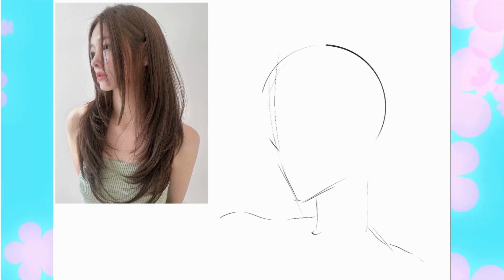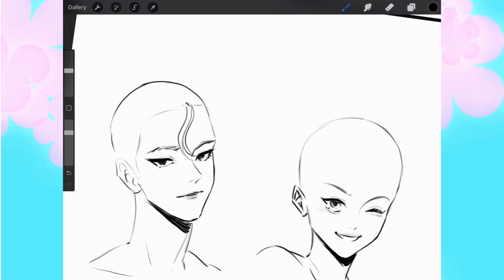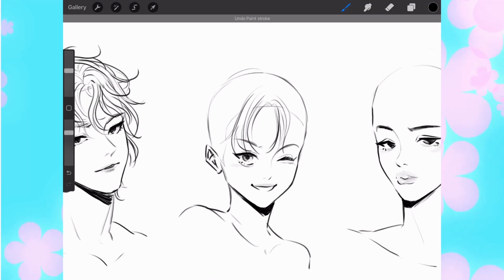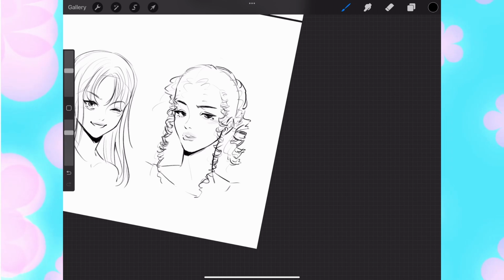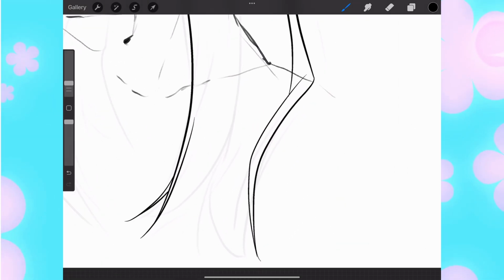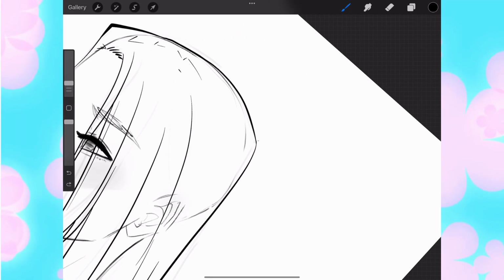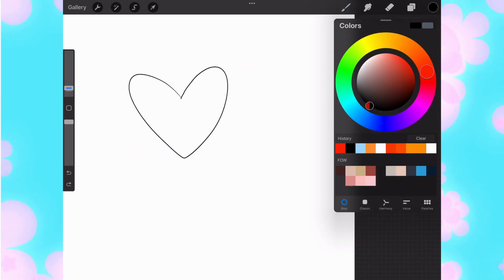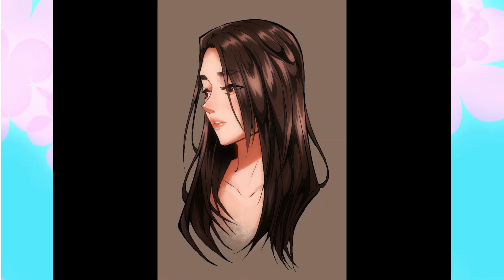The easiest way to draw hair ever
Today I'm teaching you how to draw stylized anime hair-- the way I do it! This is not the only way to draw hair, it's simply what I have learned over the years and how I personally do it! :)

Comment what you want to see from me next!

-Etsy shop
Commissions open on my shop page!